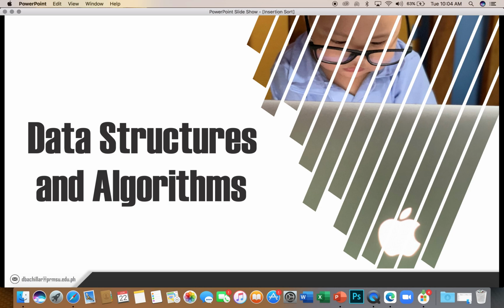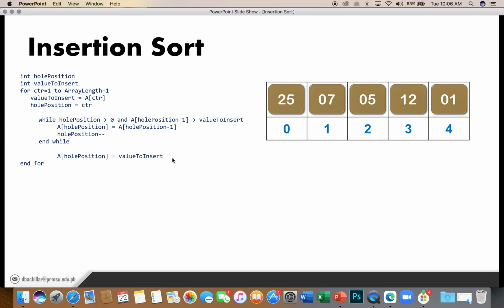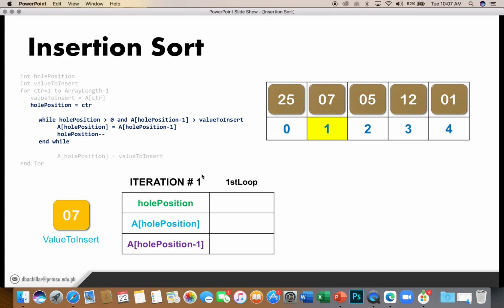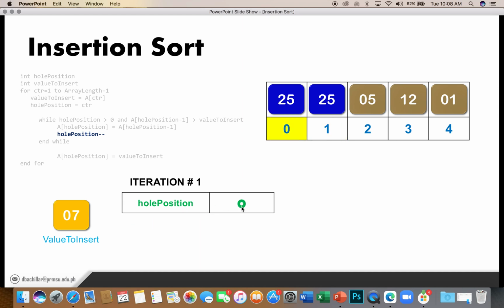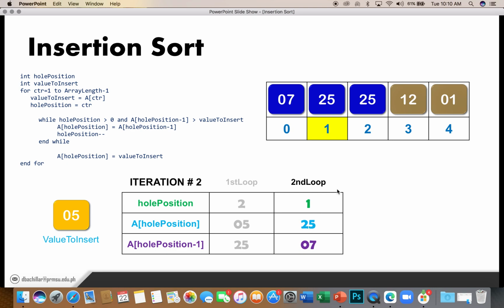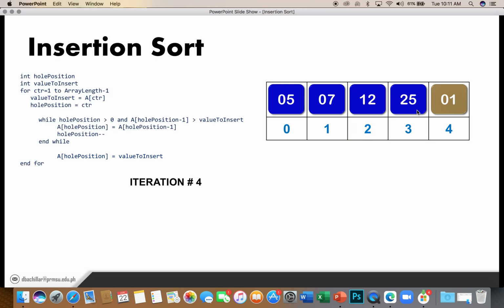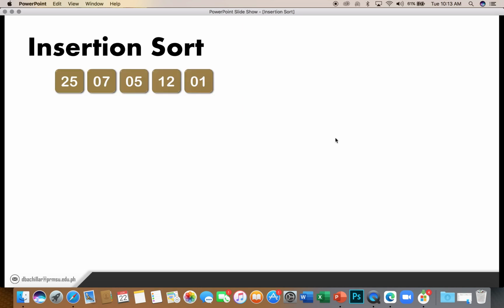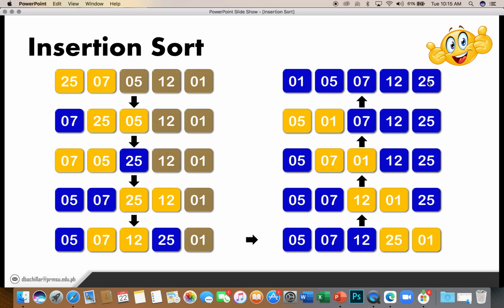Insertion Sort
@ 3:57 "nasa kaliwa.."